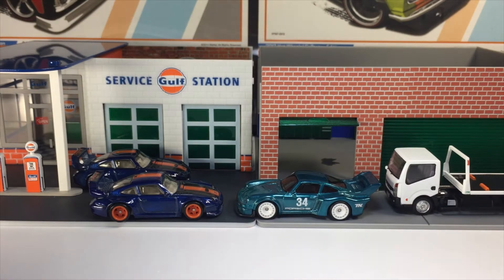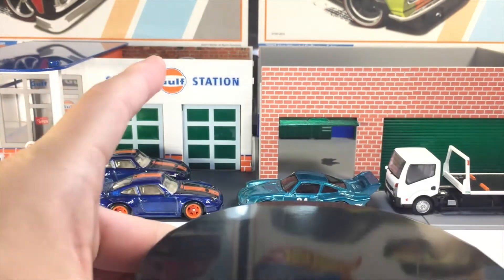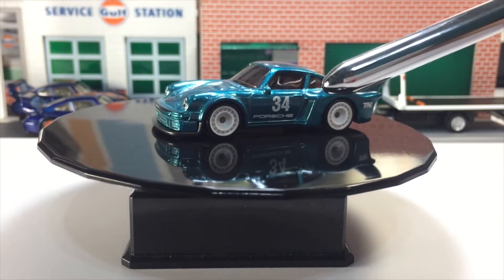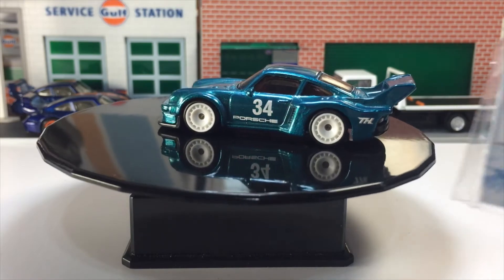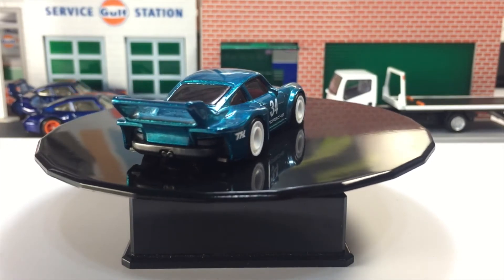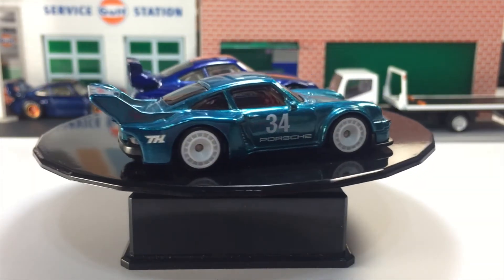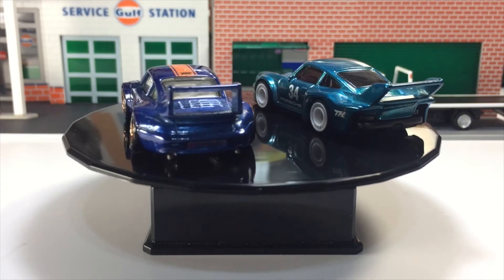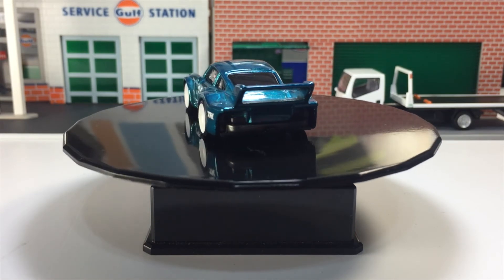Hot Kustoms Review: 2018 Hot Wheels Porsche 934.5 Vs 993 GT2 Super Treasure Hunt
A quick review of the latest Porsche 934.5 Vs the 993 GT2 STH. The only 2 Porsche STH in spectraflame finishing so far including my most fave Super among my collection.